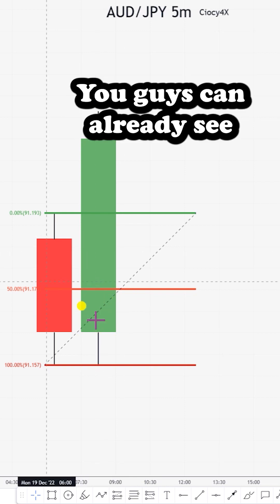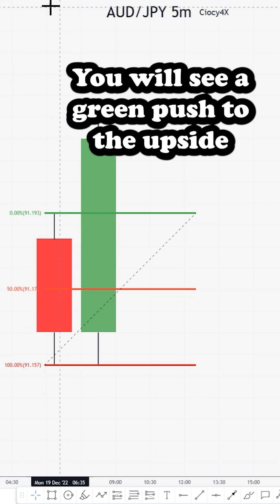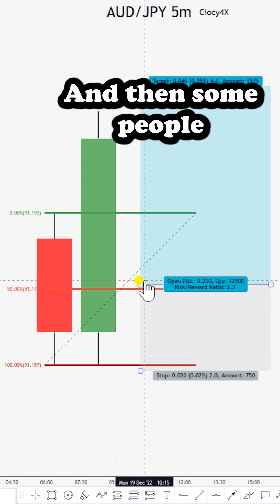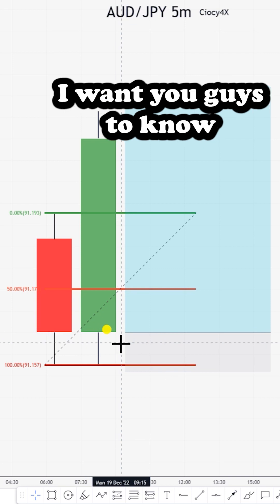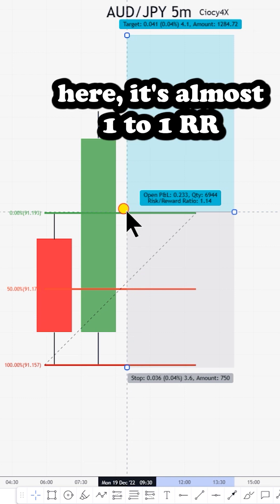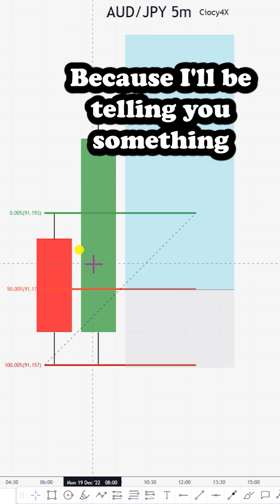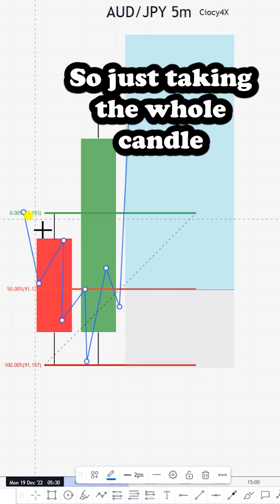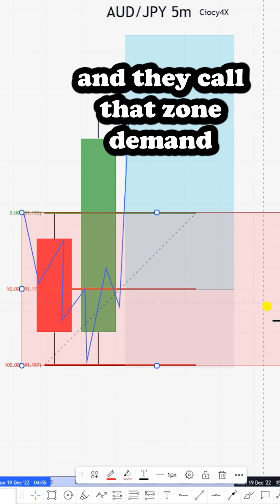Here is how to use ORDER BLOCK on your Forex Trading - SIMPLE!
In this episode, you will learn how to use ORDER BLOCK the right way, and how to build the proper narrative for your Forex Trading!

There are so many ways one can trade Forex, and one popular strategy is the Order Block Trading Strategy. Alongside concepts like Smart Money Concept/SMC or trading retail concepts like support and resistance, trendlines, RSI's, and candle patterns, the Order Block Trading Strategy plays a crucial role. Everything works in Forex Trading as long as you know how to put the right narrative behind it! Here we delve into why price moves to certain zones from a Smart Money Concept Perspective, including Order Blocks. Understanding and utilizing the Order Block Trading Strategy is important in Forex. It allows you to have a proper strategy, followed by the proper risk management, and a deep understanding of your trading psychology.

At Ciocy4x, we are dedicated to helping you learn important concepts such as Market Structures, S&D-Order Blocks, fair value, voids, inefficiency, buy/sell models, mitigation, imbalance, and others. These concepts play a significant role in determining our trading direction and potential trades for the next month, week, day, hour, and more. With our comprehensive approach, we explain the Order Blocks in detail, providing insights into the Order Block ICT and its application in the Forex market. By incorporating the Order Block Trading Strategy into your trading repertoire, you can enhance your trading decisions and increase your chances of success.